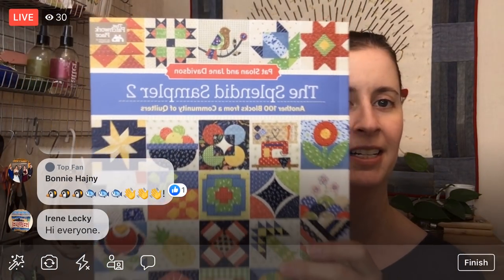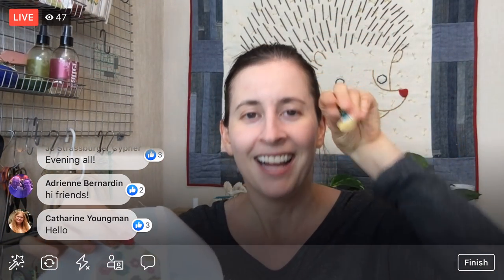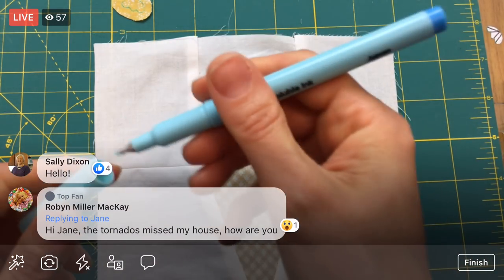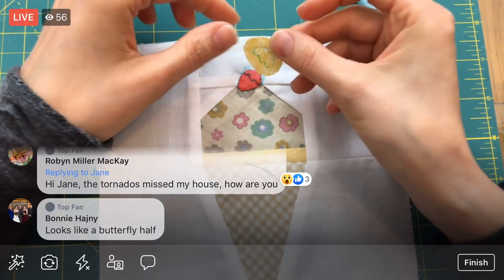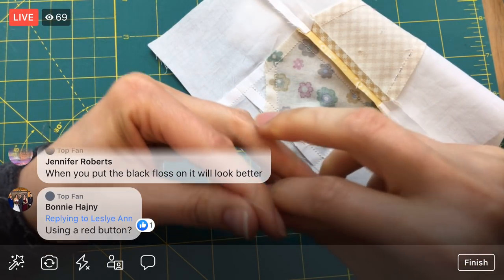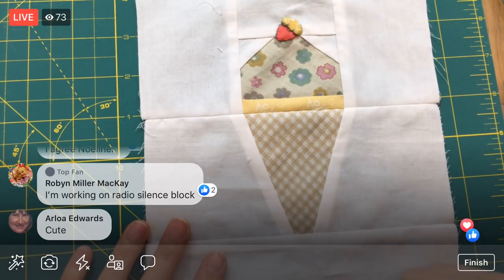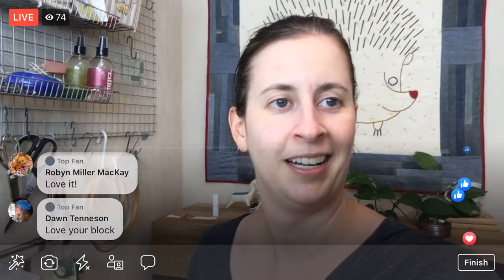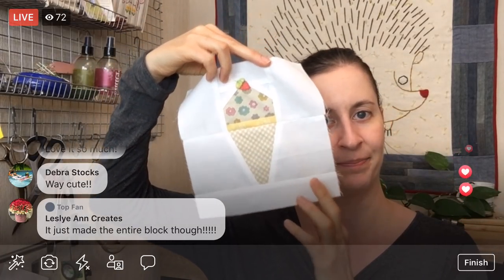Needle turn appliqué strawberry - vid 4 - The Splendid Sampler 2 quilt along - LIVE sewing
Tiny needle turn appliqué on the “Comfort Food” block. The Splendid Sampler 2. “Comfort Food” by Jane Davidson on page 132 - LIVE sewing with Alyssa on Facebook. Facebook Live replay from 6/13/19.

Products in this episode:
Add a quarter ruler